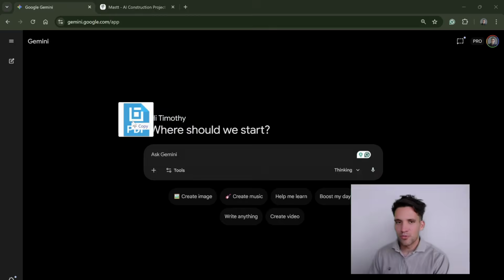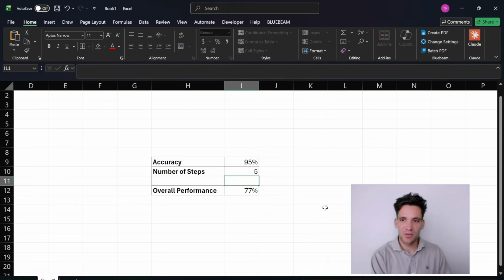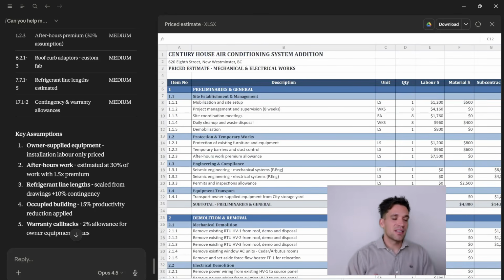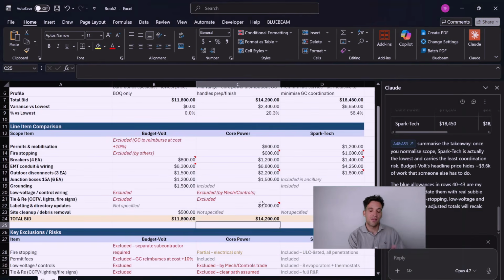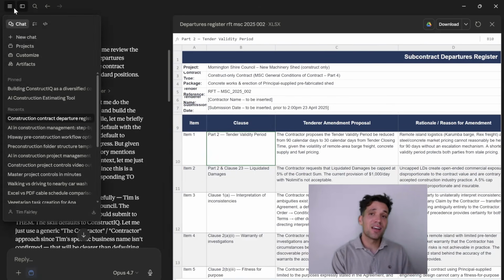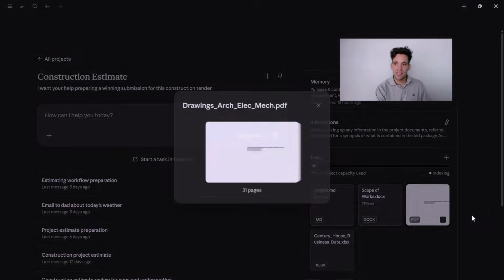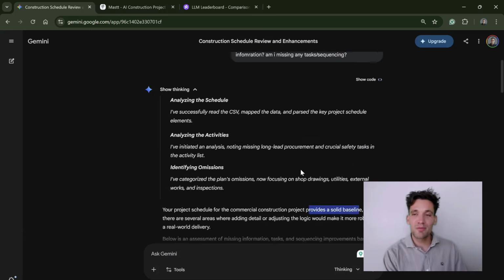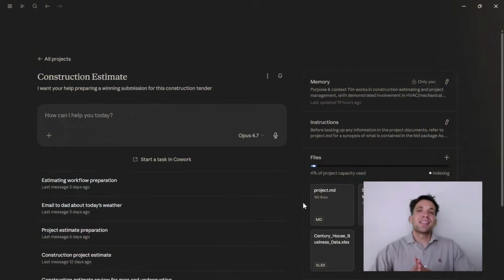How to Use AI for Construction Project Management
Tim Fairley shows project managers, estimators, and contract admins how to use AI for construction across contract reviews, bid comparison tables, schedule checks, project admin, and RAG workflows. FREE Contract Review Checklist

You’ll learn how to choose the right AI tasks, reduce hallucinations and context rot, use better prompts, structure context, and get more reliable outputs from tools like Claude, ChatGPT, Gemini, and NotebookLM.

The video also explains when AI should act as a second set of eyes, when it should not be trusted for quantity takeoffs, and where a platform like Mastt can speed up structured construction workflows.

Chapters:
00:00 Introduction: AI for construction managers
00:21 What is AI as a data transformation tool?
01:44 How to choose the right AI tasks in construction
02:24 Limitation 1: hallucination and how RAG systems fix it
04:02 Limitation 2: unconstrained reasoning
05:34 Limitation 3: generic internet training data
06:16 Limitation 4: visual reasoning, counting, and takeoffs
07:47 Limitation 5: automation bias and AI overuse
09:46 Rule 1: use grounded, concrete tasks
10:19 Rule 2: only use AI where the output is easy to verify
12:27 Rule 3: consider the blast radius if AI gets it wrong
13:53 Use case 1: data transformation tasks
14:44 Use case 2: pattern matching by volume
15:46 Use case 3: AI as an error-checking tool
18:08 Use case 4: the should-do-but-don't tasks
19:29 Which AI model is best: ChatGPT, Gemini, or Claude?
20:50 Fast models vs. thinking models
21:59 Claude Projects, RAG, and project context
23:23 Markdown files, AI skills, and reusable workflows
24:55 Claude Cowork and file-based AI workflows
25:45 Prompting tips that still work
27:55 What is context engineering?
30:26 Context strategies: connectors and compressed summaries
31:37 Next video: AI tools for construction managers